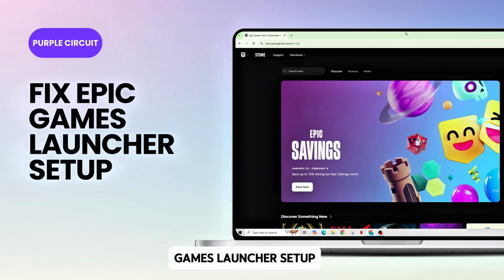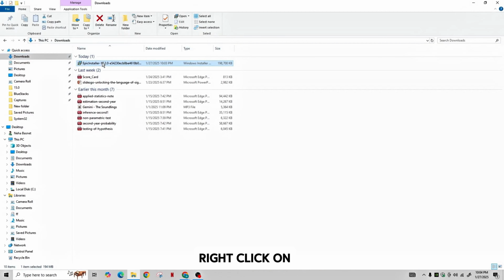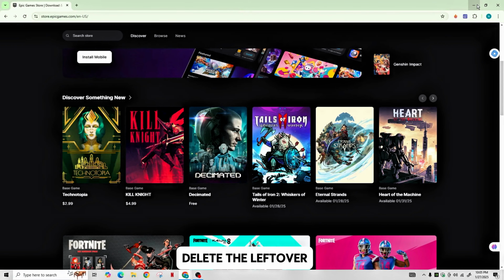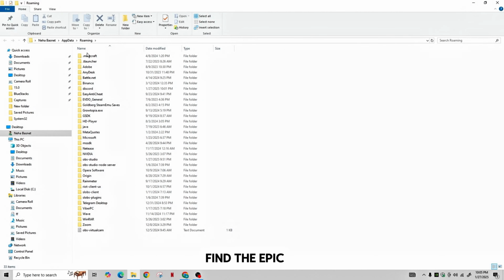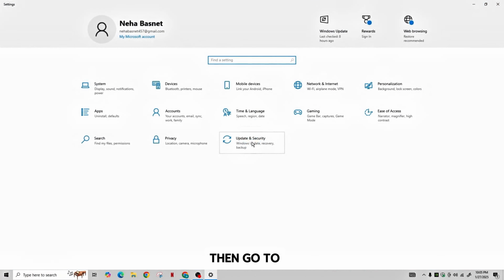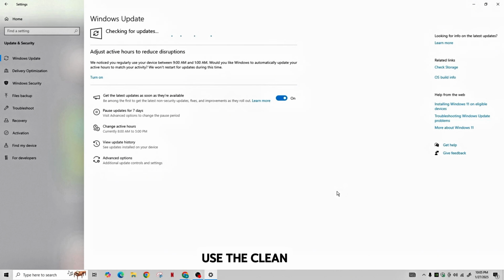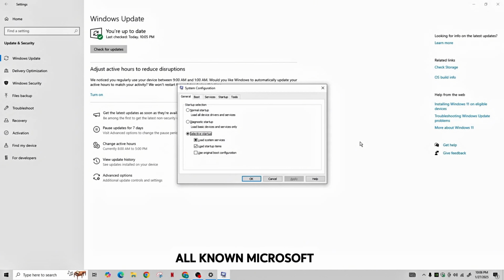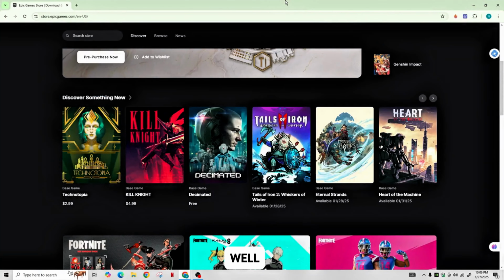How To Fix Epic Games Launcher Setup Wizard Ended Prematurely (Step by Step)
Having trouble with the Epic Games Launcher setup wizard ending prematurely? This step-by-step guide will help you resolve the "Setup Wizard Ended Prematurely" error quickly and efficiently. Learn how to troubleshoot common issues, adjust your system settings, and ensure a smooth installation process for the Epic Games Launcher. Follow these proven methods to get back to gaming without any further delays.